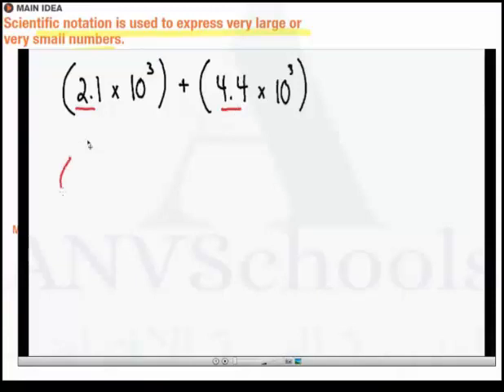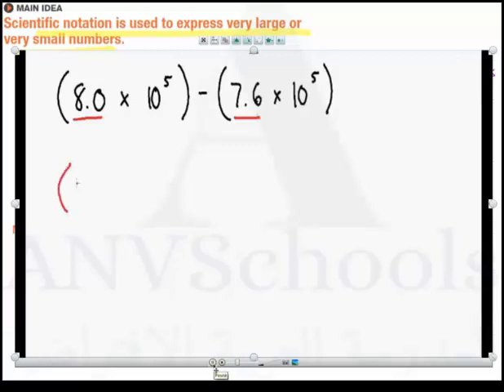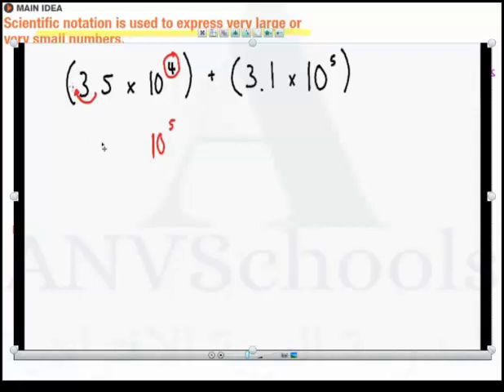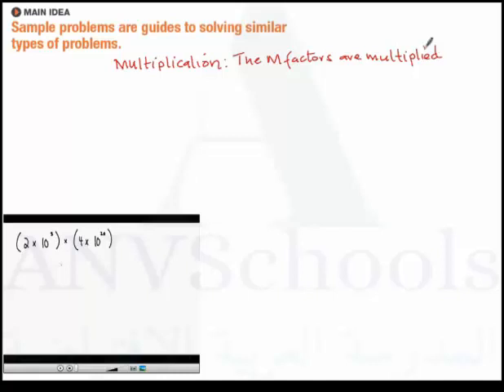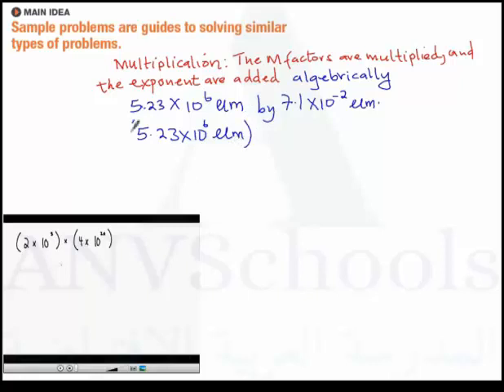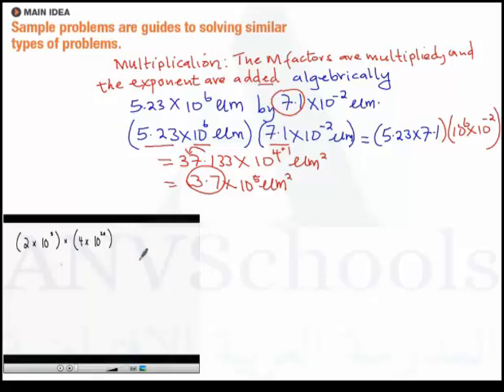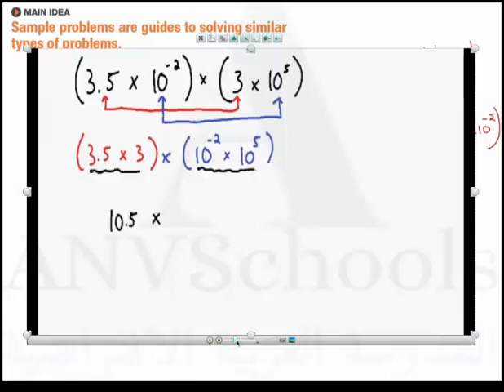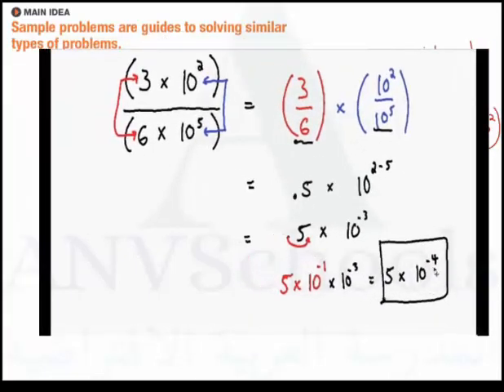Scientific Notation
قناة تعليمية تنشر فيديوهات لشرح الدروس والتمارين والاسئلة في المنهاج للمواد العلمية لمدرسين بخبرات طويلة.

المرحلة الثانوية (فيزياء ، كيمياء ، رياضيات ، أحياء ، Biology ،Physics ، Precalculus ، Math ، Chemistry)